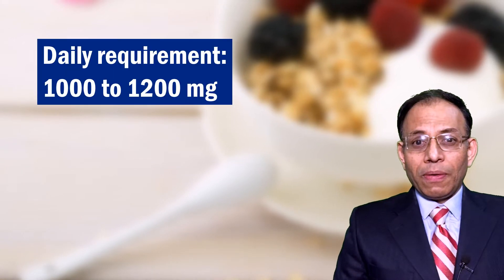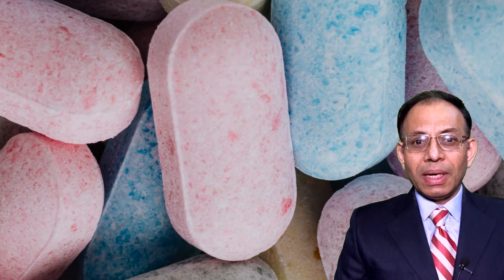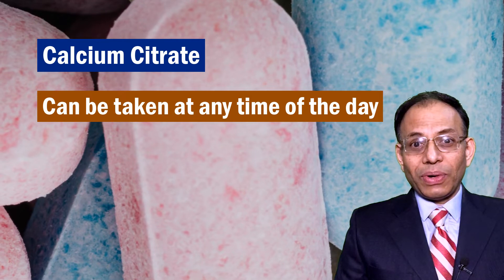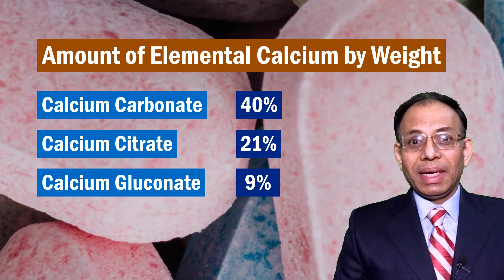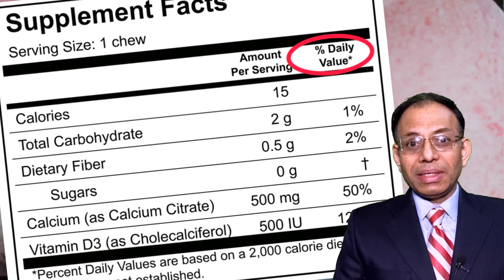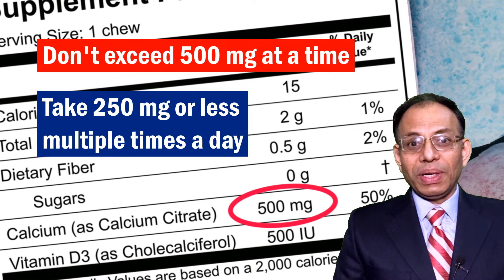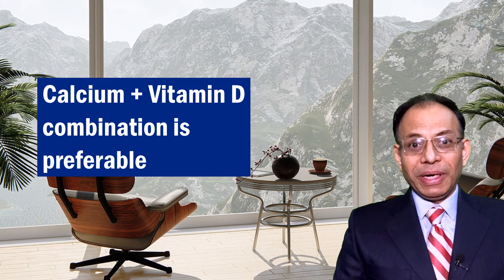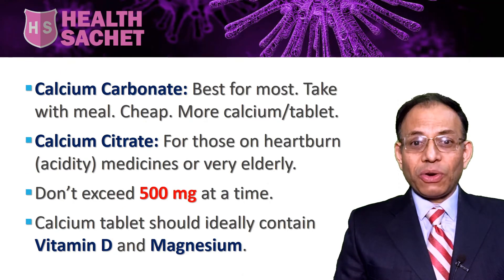How to select right CALCIUM supplements?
Selecting the best calcium supplements from numerous choices available is a difficult task. However, if you follow some basic principles, the decision is simple.

Calcium carbonate is the most common and cheap option. It has 40% elemental calcium, by far the highest amongst various calcium salts. So one needs fewer tablets to get the same amount of elemental calcium. Calcium carbonate needs stomach acid for its absorption and so needs to be taken with food.

Calcium citrate is a more expensive option. But it does not need stomach acid for its absorption and so can be taken an any time of the day. People with absorption problems, those who take heartburn (acidity) medicines, and very old people who have low stomach acid secretions are the best candidates for calcium citrate.

Always check the labels for the mention of elemental calcium in the tablets.

Avoid taking more than 500 mg calcium at a time since your body cannot absorb that much calcium at a time. Divide the intake over multiple times during a day.

Calcium tablets with vitamin D are a better option since the latter is needed for absorption of calcium.

If one is deficient in magnesium, taking extra calcium may backfire leading to kidney stones and heart problems. So a supplement with magnesium added to it is an even better idea.

This channel, Health Sachet, will have regular videos with preventive health tips, on topics such as lifestyle disorders, fitness, and pollution hazard.

Content by:
Madhur Kotharay